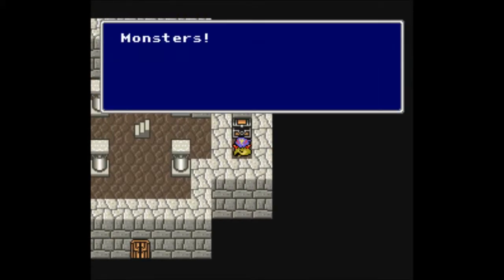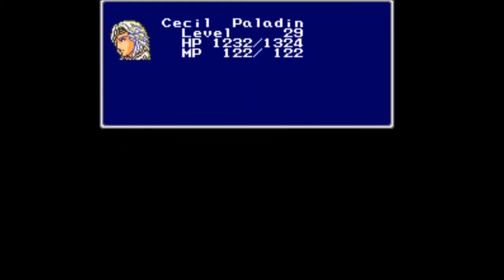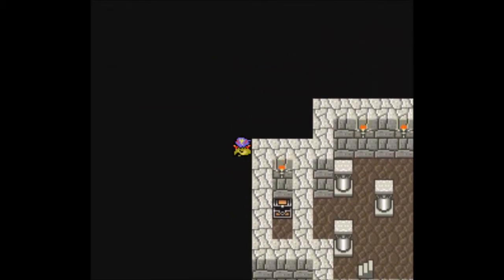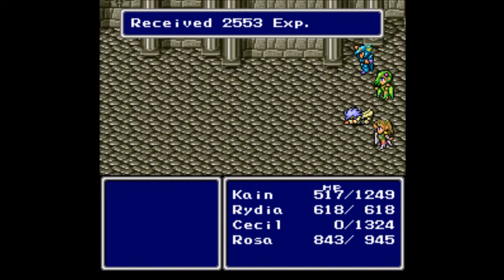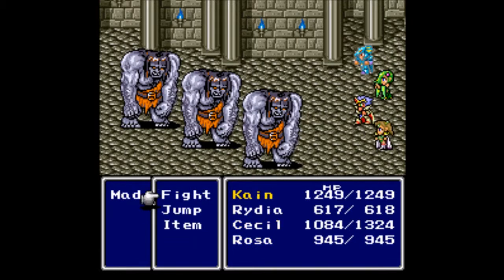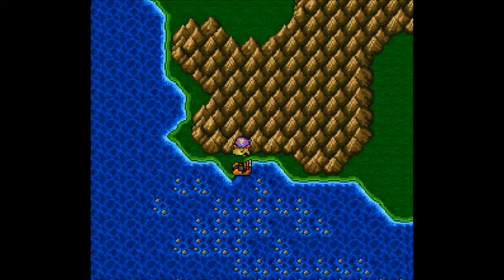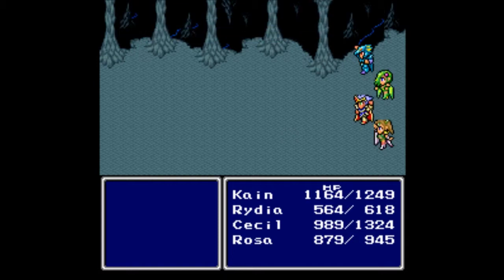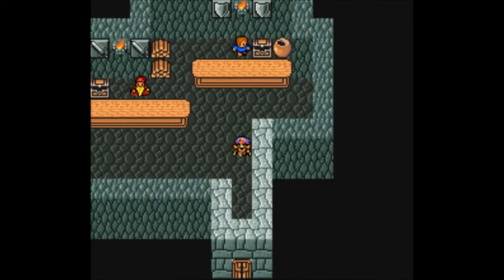Let's Play Final Fantasy IV Part 29 - Cave People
In this part, we finish up exploring Castle Eblan for all that it's worth, including all the secret passages and the treasures therein.  Then, it's time to head over to Cave Eblana, where we find the people that have fled the castle.  Somehow, they managed to get themselves underground, past enemies... I..should stop questioning these things...